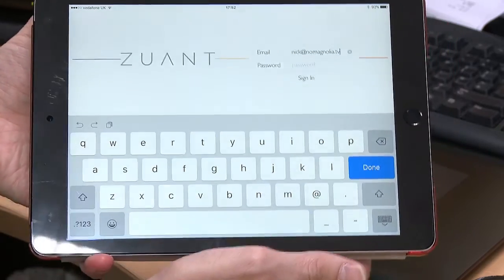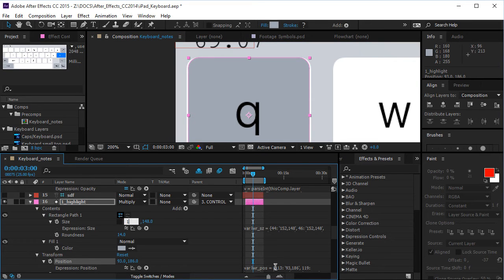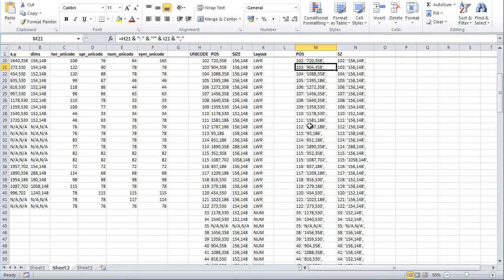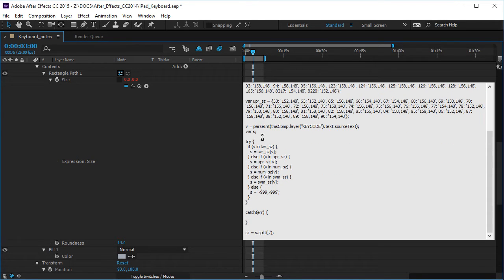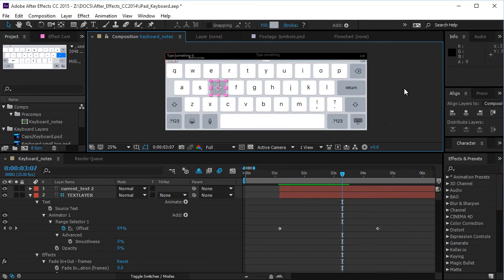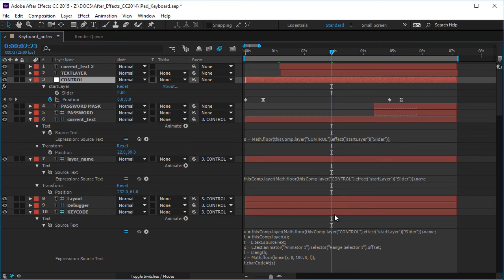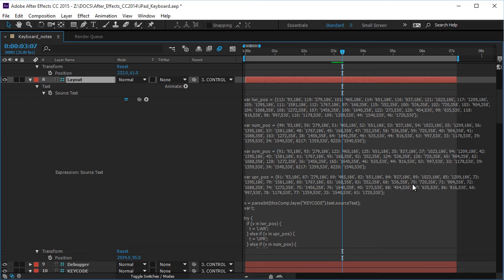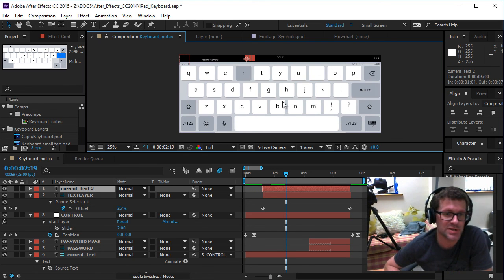After Effects tutorial: Create a dynamic iPad keyboard using expressions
In this tutorial, we've created an iPad keyboard which will type out any input (letters, numbers or symbols) based on the contents of a text layer. Parental advice warning: contains an excel spreadsheet.

For the full description, code snippets and to download the project file, go